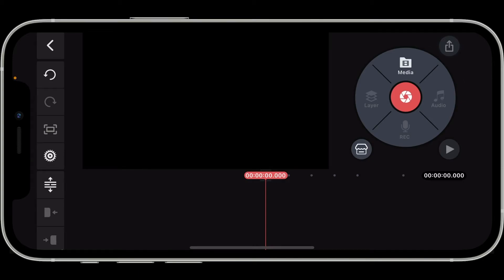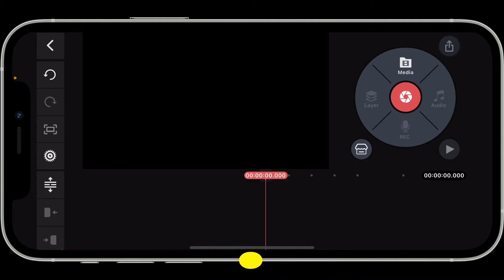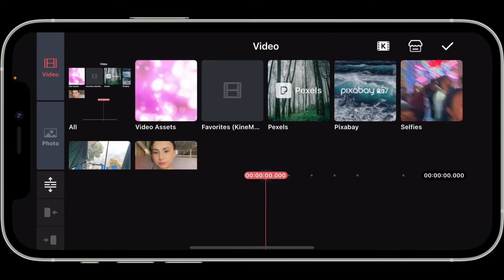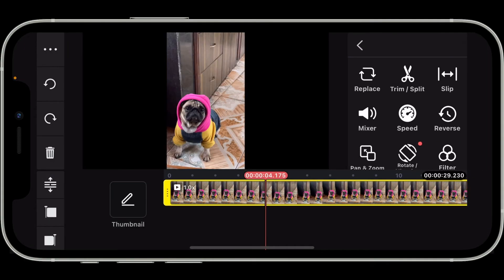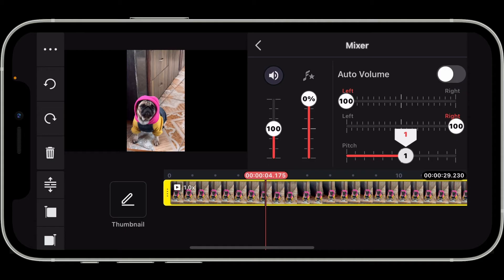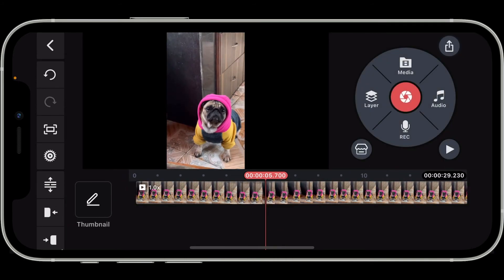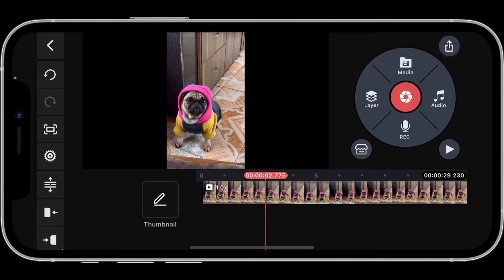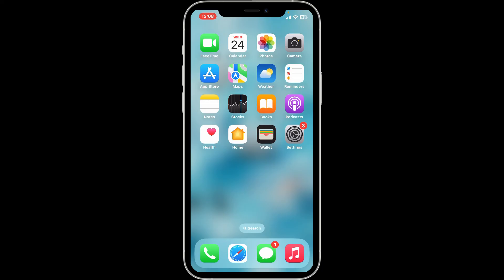How to Change Pitch in Kinemaster 2024?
Want to adjust the pitch of your audio in Kinemaster? You're in the right place! In this video, we'll show you how to change the pitch of your audio clips using Kinemaster, the popular video editing app. Whether you're looking to tweak voiceovers or music tracks, this step-by-step guide will help you achieve the perfect sound.👍 If you found this tutorial helpful, please like, share, and subscribe for more video editing tips and tricks!
📢 Have questions or need more help? Leave them in the comments below, and we’ll be happy to assist! Get Started to professional Editing Journey from us.